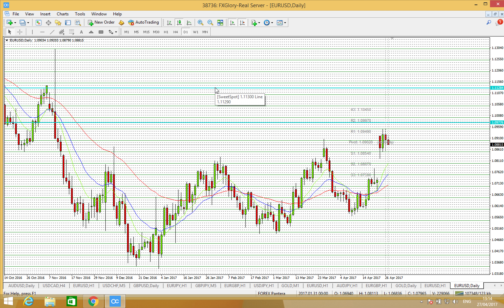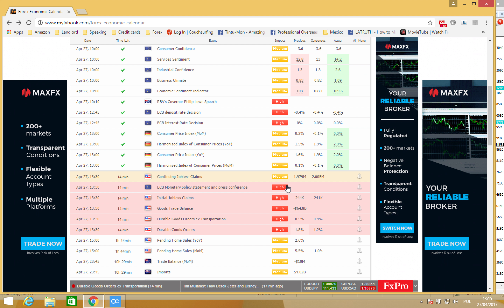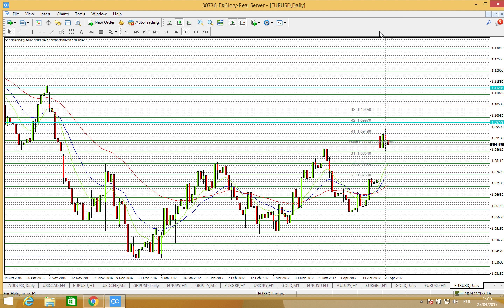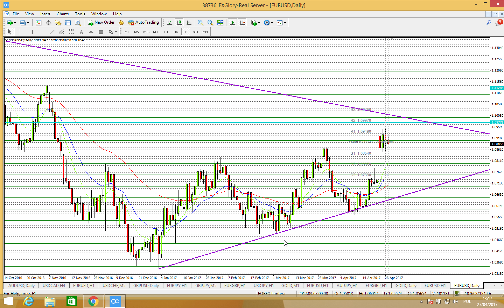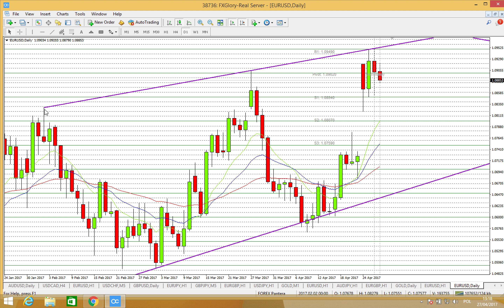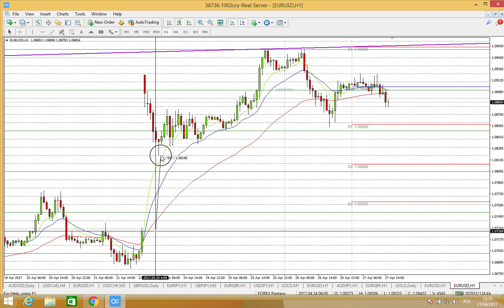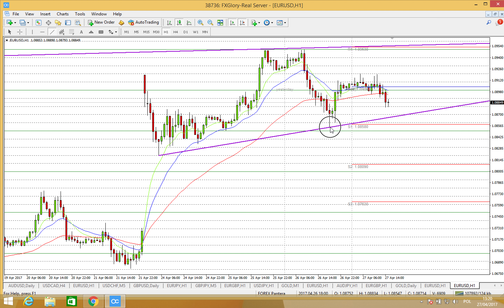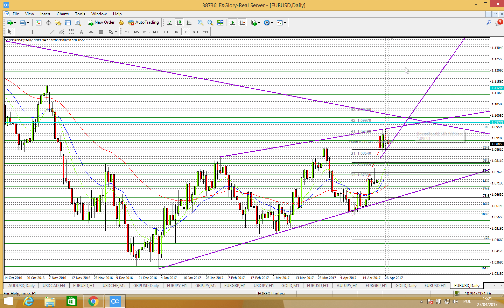EUR/USD VERY INTERESTING TECHNICAL AND FUNDAMENTAL SITUATION.